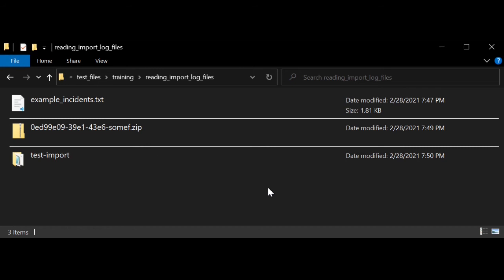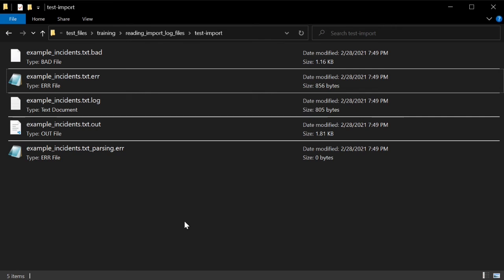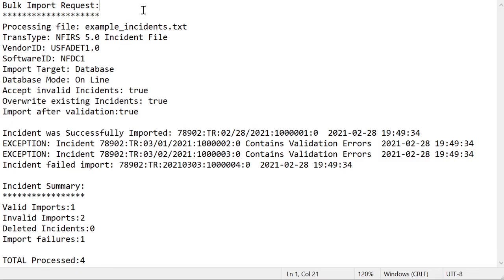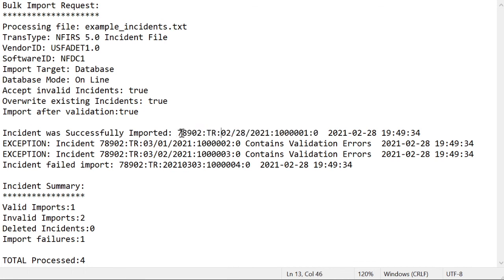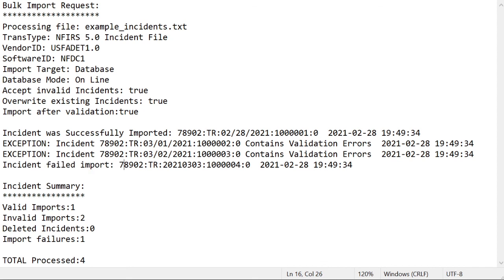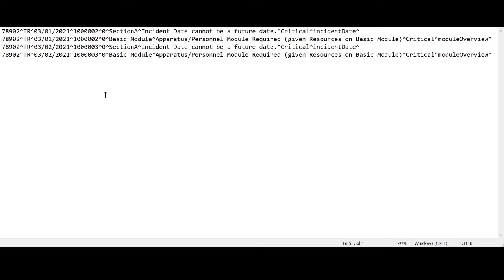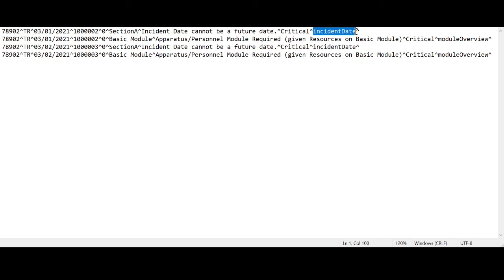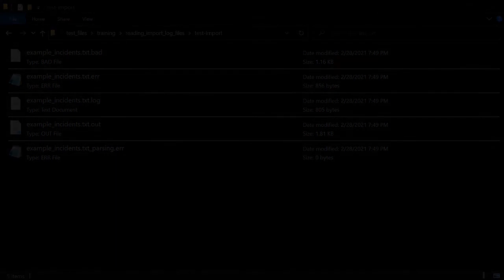eNFIRS: Reading NFIRS incident log files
This video provides instructions on how to read the result log files after importing incidents into the National Fire Incident Reporting System.